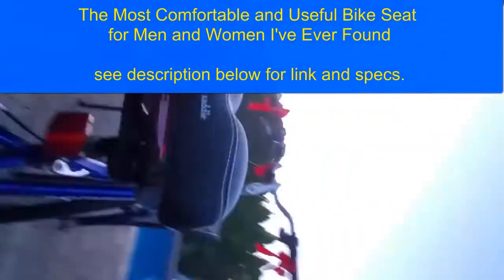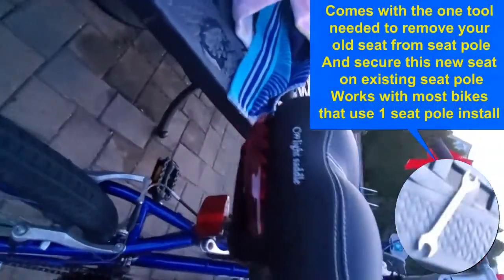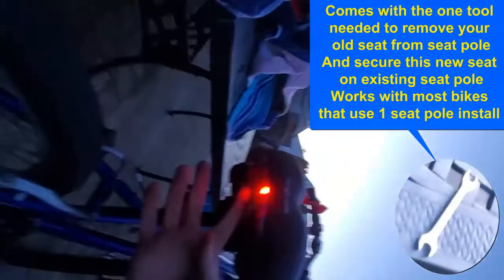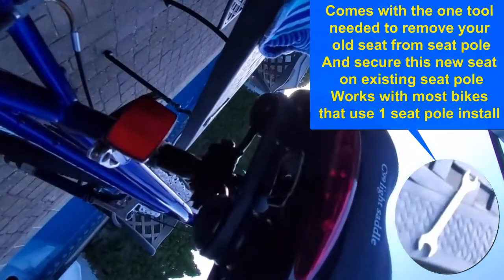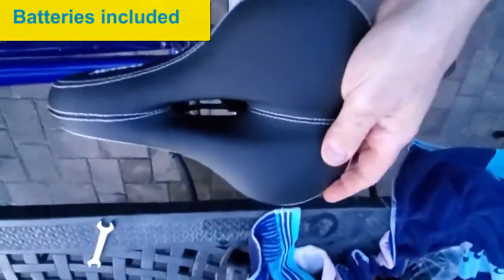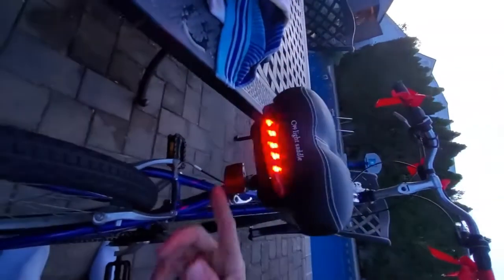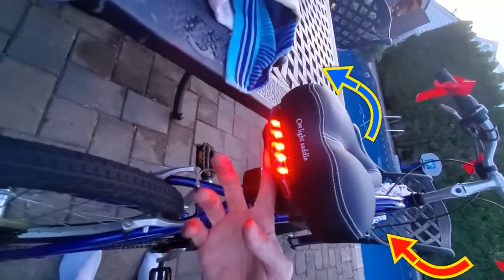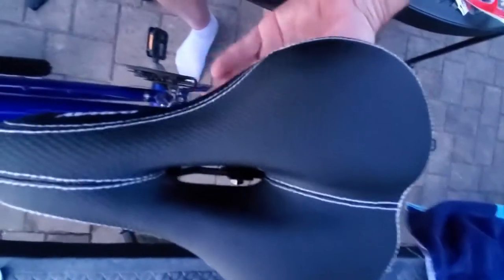The Best and Most Comfortable Lighted Bike Seat - 2021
The Worlds Best and Most Comfortable Lighted Bike Bicycle Seat for 2021
Link to the Best Bike Seat Reviewed
-DAWAY Comfortable Men Women Bike Seat C99 Memory Foam Padded Leather Wide Bicycle Saddle Cushion with Taillight, Waterproof, Dual Spring Designed, Soft, Breathable, Fit Most Bikes with both size Bike Seat Poles  with a 1 Year Warranty

Here are 2 more comparable cheaper models that get honorable mention:
-IPSXP Bike Seat, Memory Foam Leather Bicycle Saddle Cushion with Taillight, Breathable, Comfortable Bike Saddle with Installation Tools, Waterproof Cover and 2 Reflective Bands

-YBEKI Comfortable Men Women Bike Seat, Memory Cotton Filled Leather Wide Bicycle Saddle,Tail Lights,Waterproof,Non-Slip,Soft Breathable Double Spring Design Suitable for Most Bike.1 Year Warranty

See my other video reviewing best safety lights for your bicycle:

- Link to Schwinn LED Bike Light Accessories, Headlight and Tail light, Tool Free, 26 Lumen
Honorable mention is rechargeable LED Bicycle Lights:
Ascher USB Rechargeable Bike Light Set,Super Bright Front Headlight and Rear LED Bicycle Light,650mah Lithium Battery,4 Light Mode Options